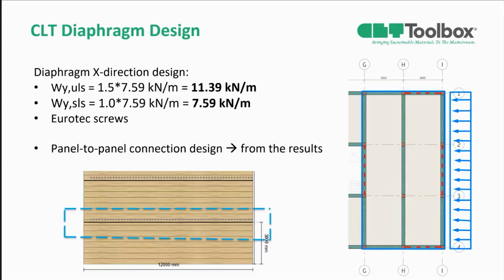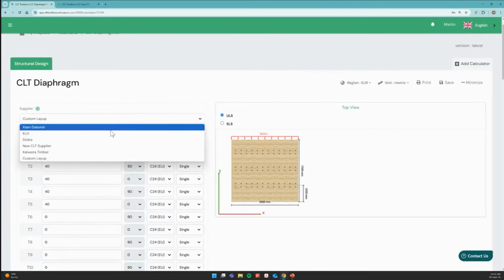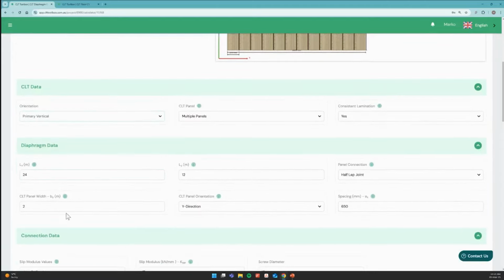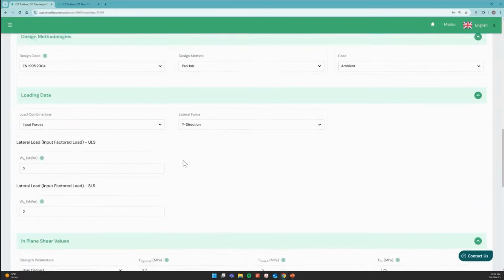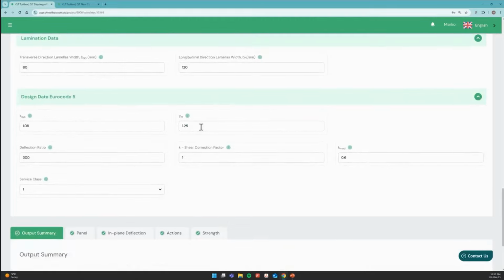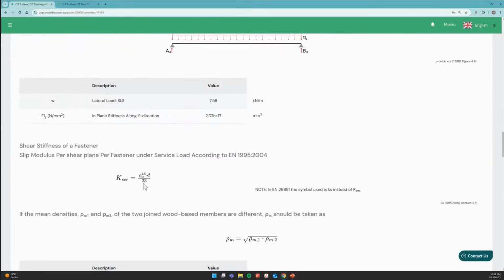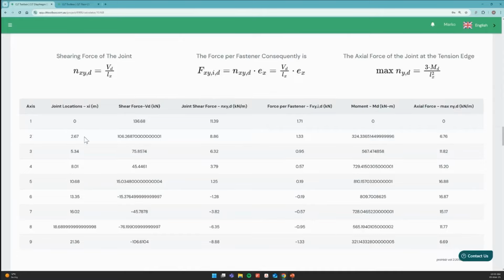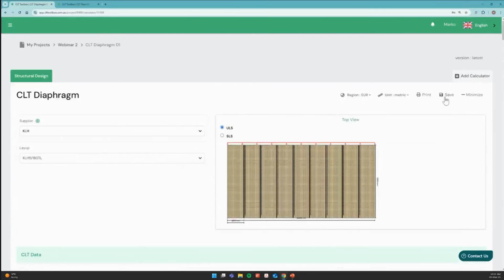CLT Diaphgram Design Calculator (EU & UK)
Get started with a comprehensive approach to diaphragm design by defining forces, material properties, and applying Eurocode 5 parameters. Begin by defining the input forces acting on the diaphragm in the X-direction and selecting screw types for stiffness calculations. Setting the geometry and orientation of the diaphragm in the user inputs, type of panel connections, and panel width with the technical information from CLT suppliers. Input forces for both ULS and SLS, considering force direction. Understand in-plane shear values, required lamination data, and key design parameters for Eurocode 5. Finally, analyze deflection results, the underlying theory, action forces, and strength checks to ensure a precise and efficient design.